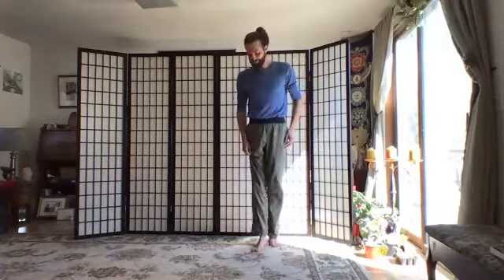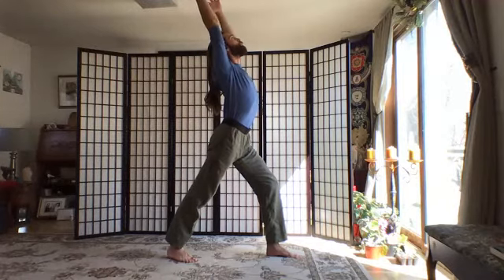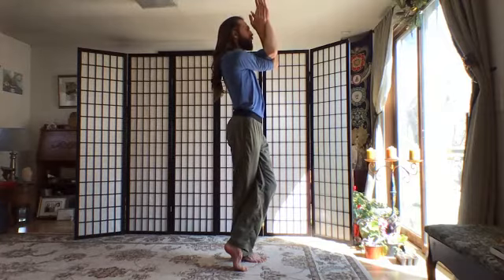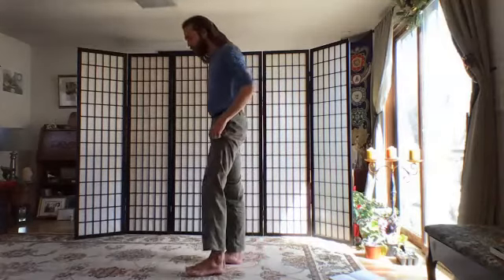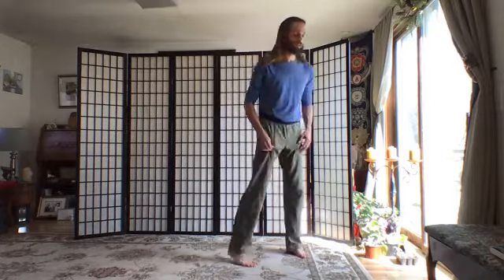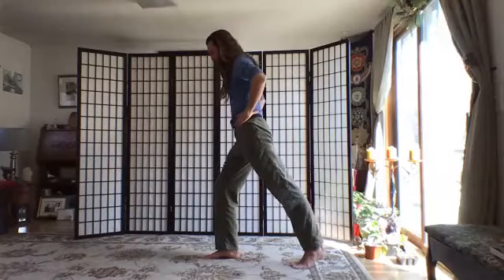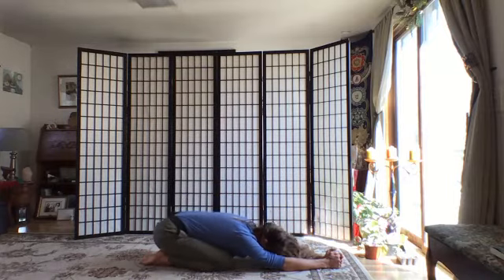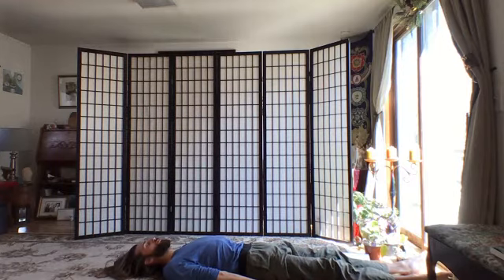Yoga Asana (Postures) for Dynamic Energy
Inspired by Ananda Yoga and Paramhansa Yogananda's energization exercises this class revitalizes the body, concentrates the mind, and awakens our soul presence. Attune yourself to the source of all energy with this dynamic practice.